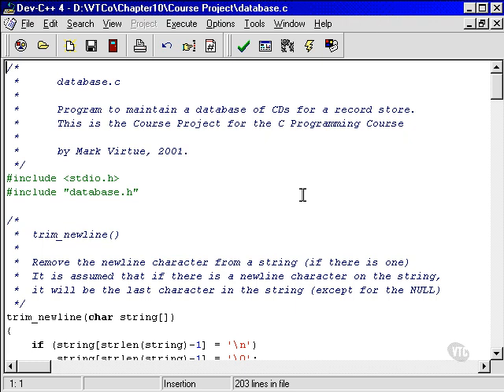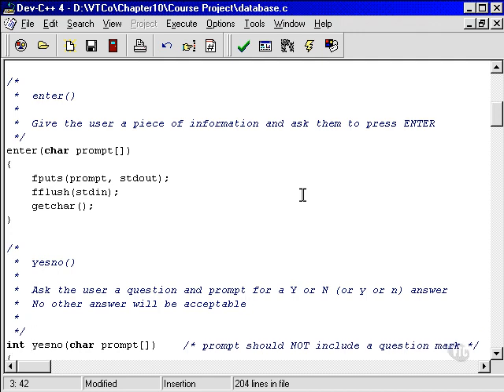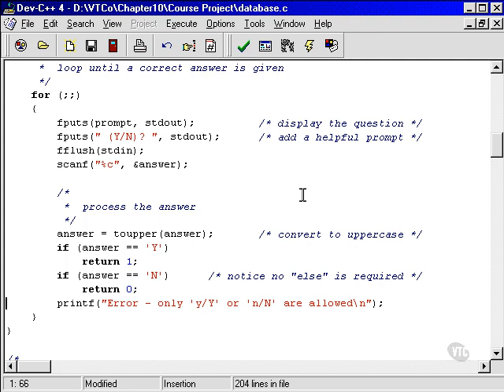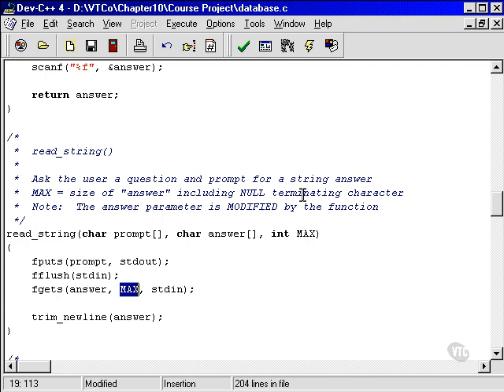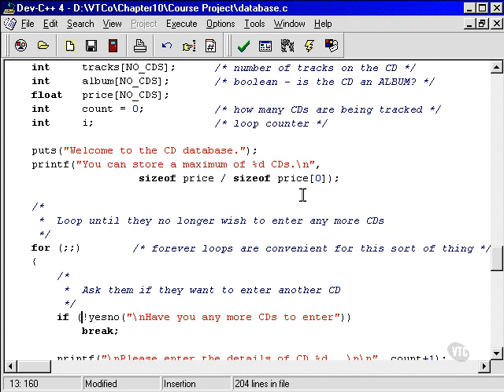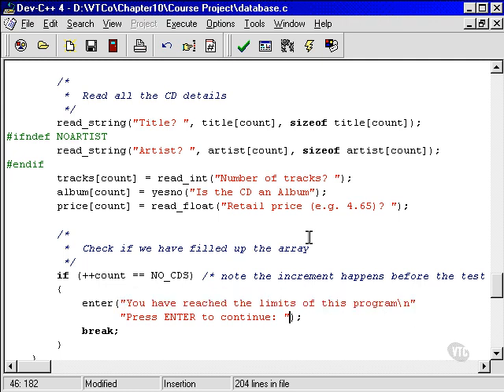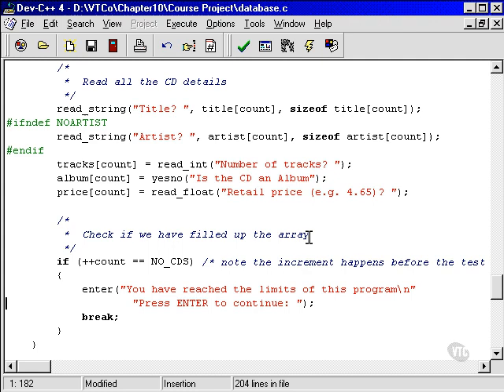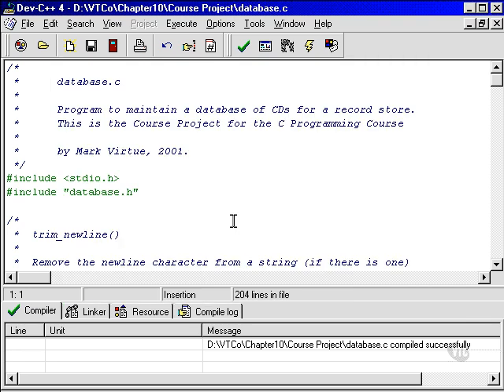C Programming Mark Virtue Chapter 10 #08